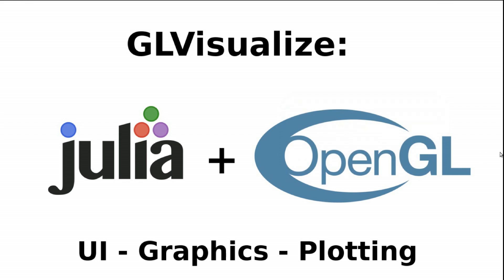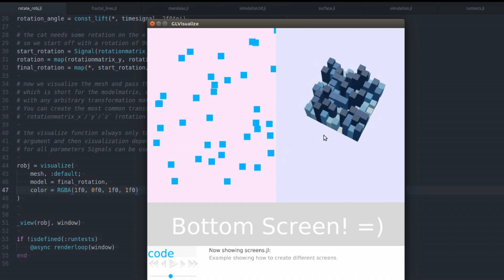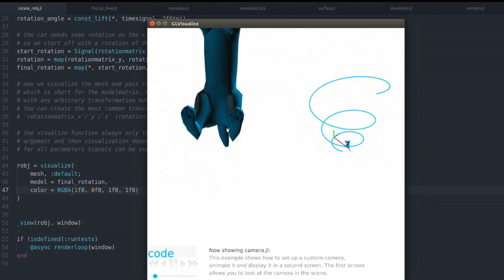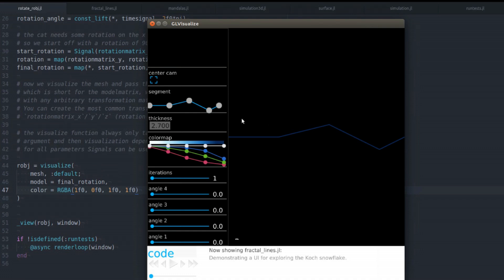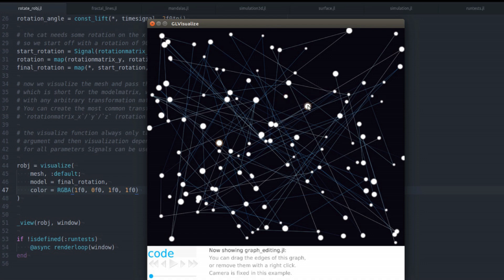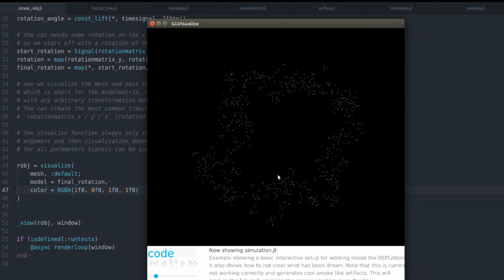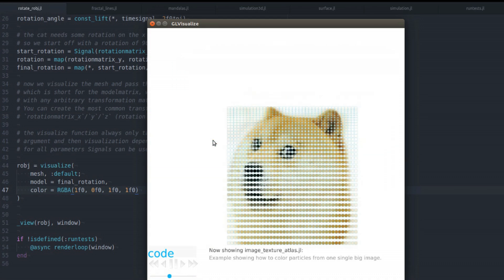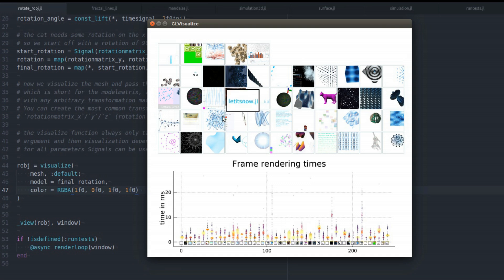Introduction to GLVisualize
This video walks you through all GLVisualize examples.

References:

6:45
10:20